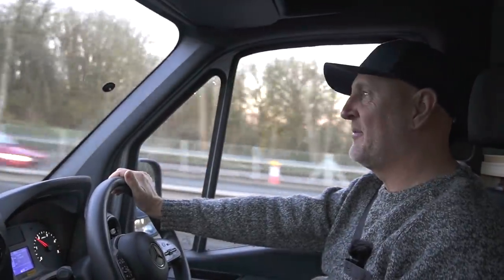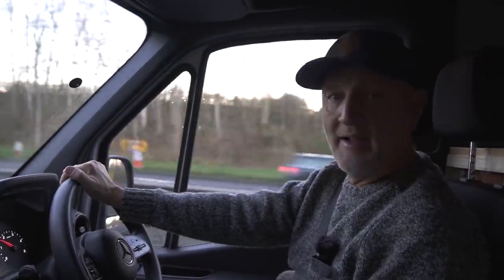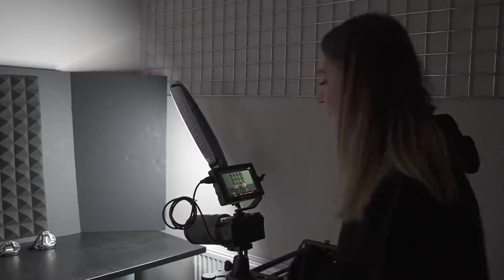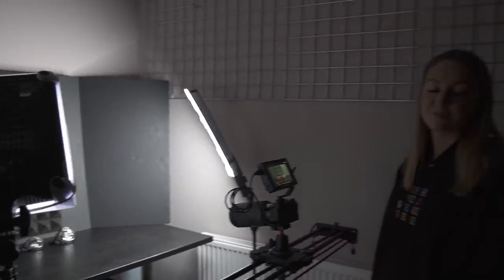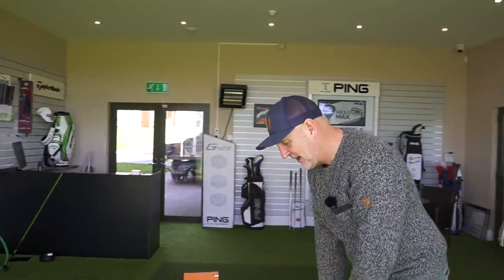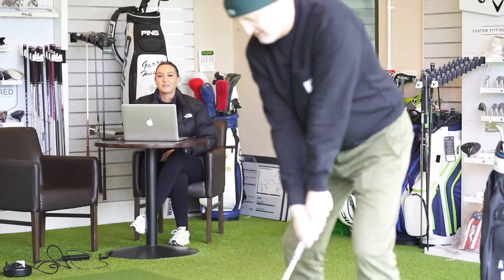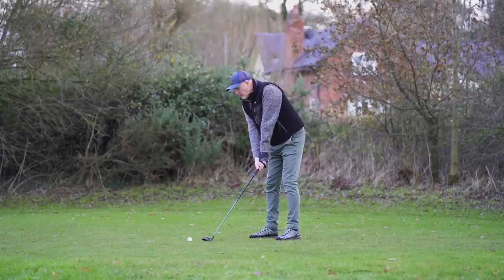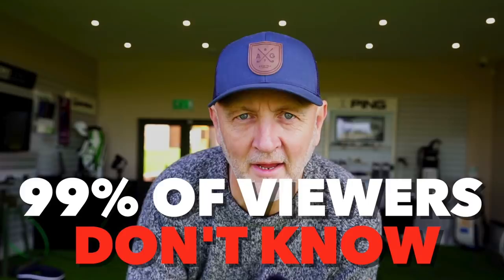What Golf Youtubers dont tell you?!